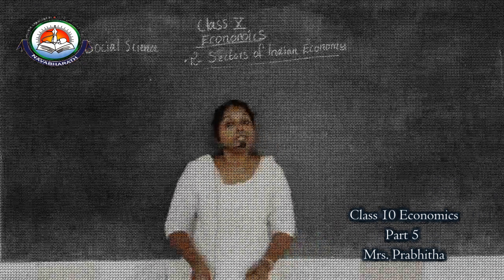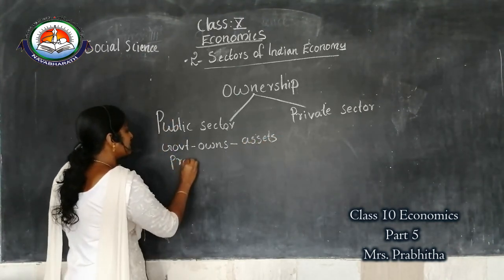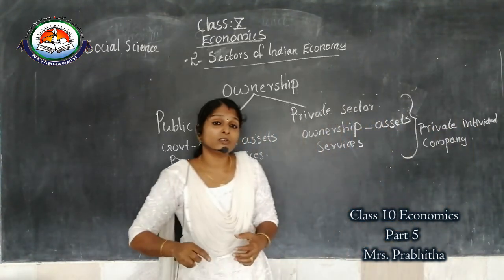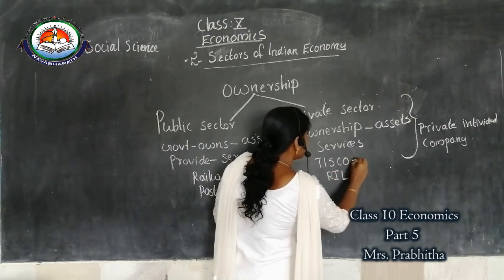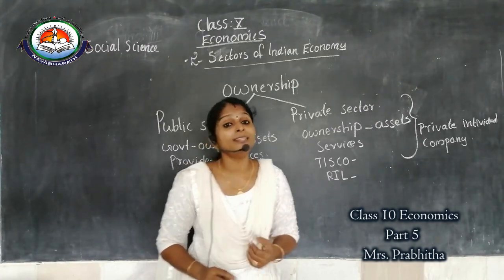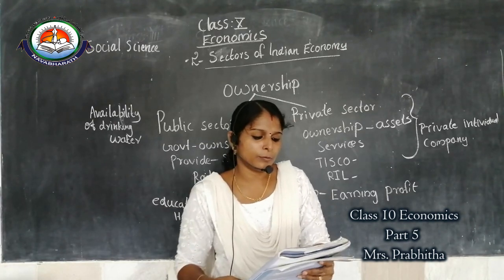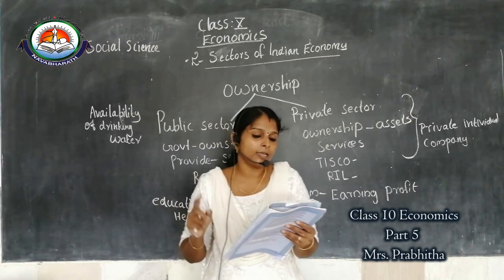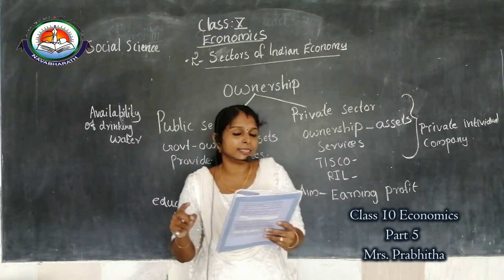CLASS X SOCIAL SCIENCE(Economics PART-5) [21-07-2020] Mrs. Prabhitha